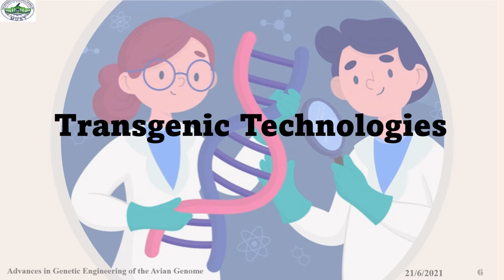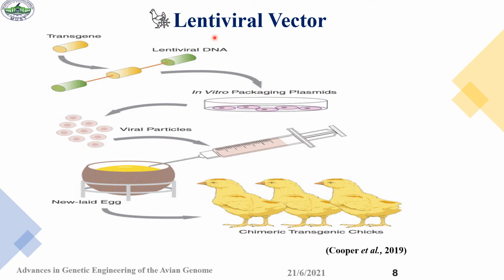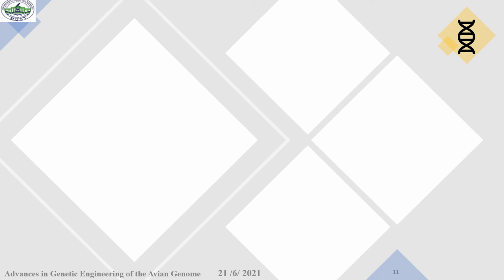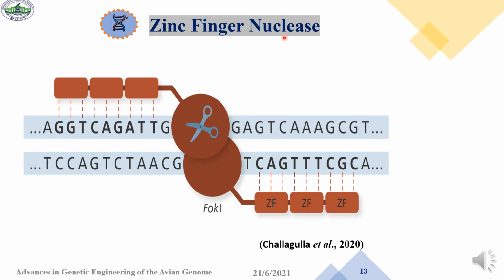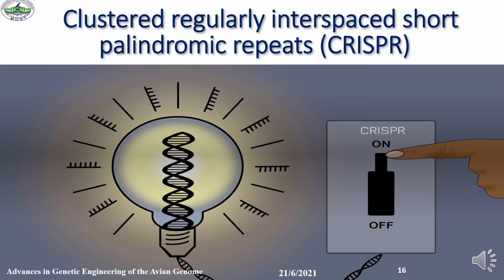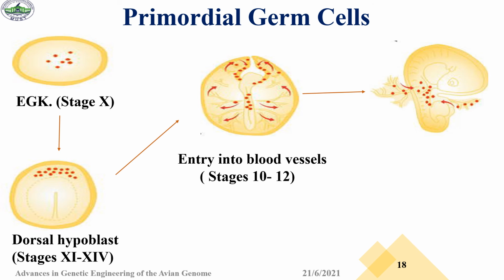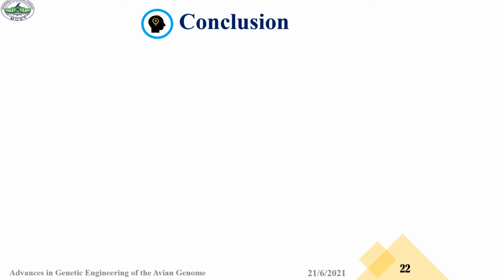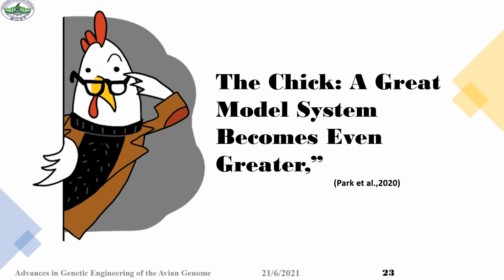My graduated project 2021 , Seminar in Biotechnology 402